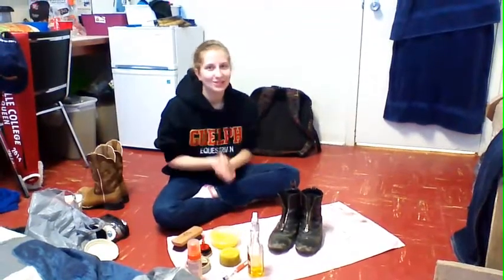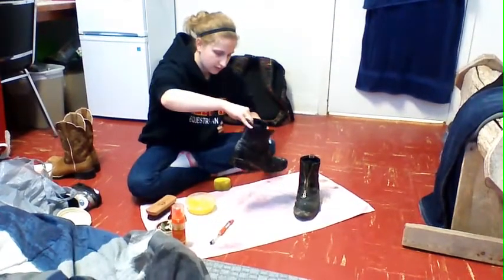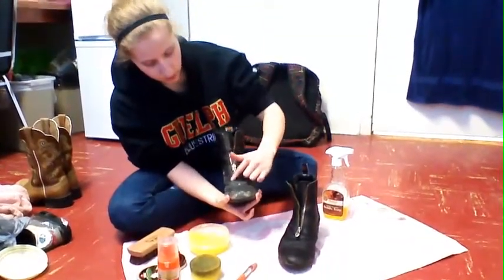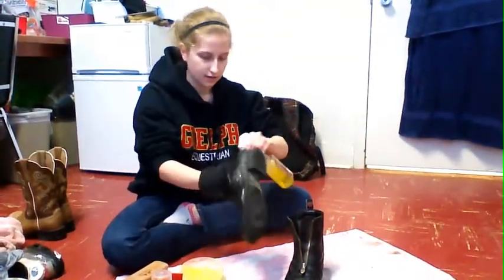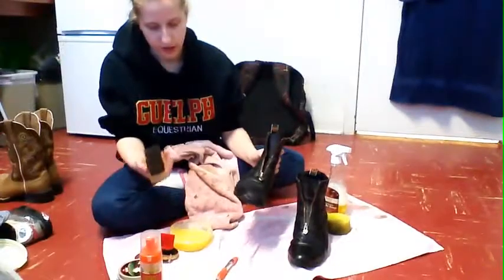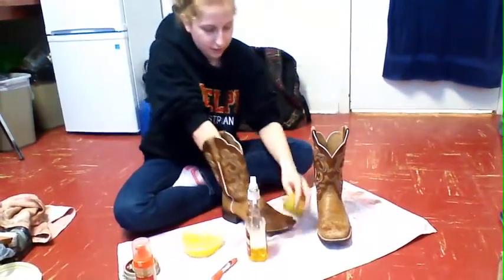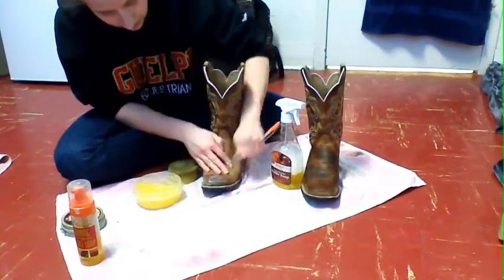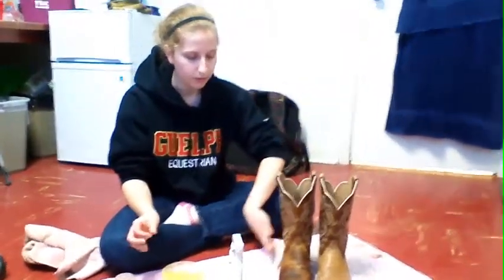Cleaning Boots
How to clean English and western riding boots a how to video project for school.